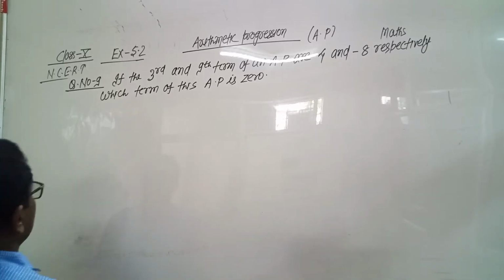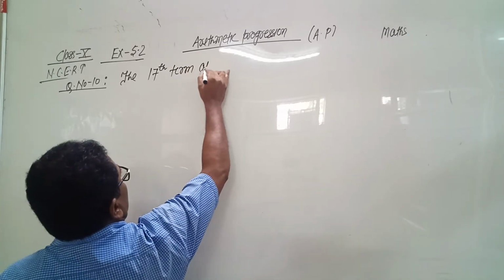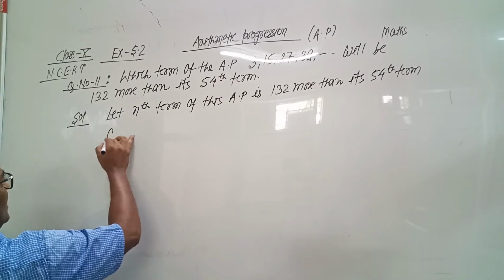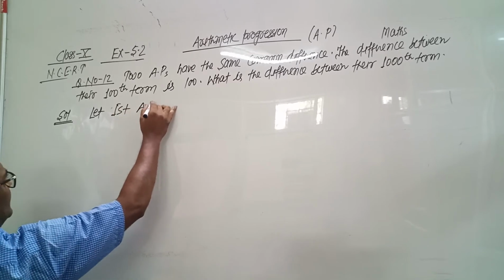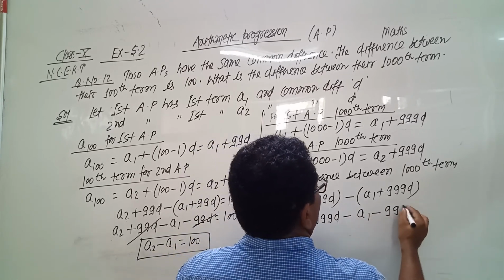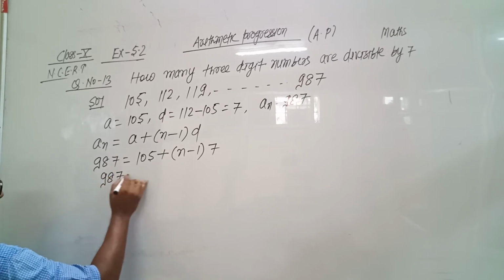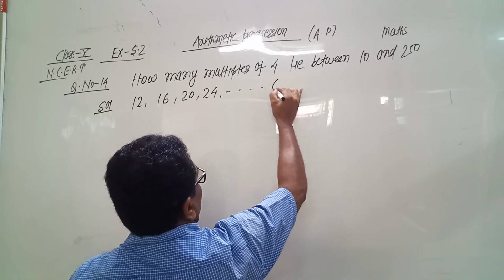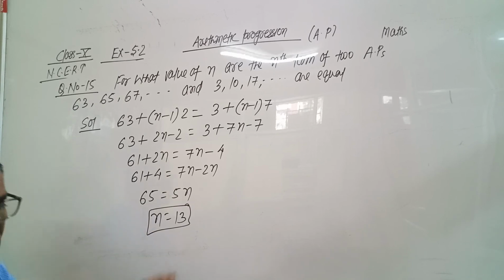Arithmetic progression part -5 class 10 mathematics